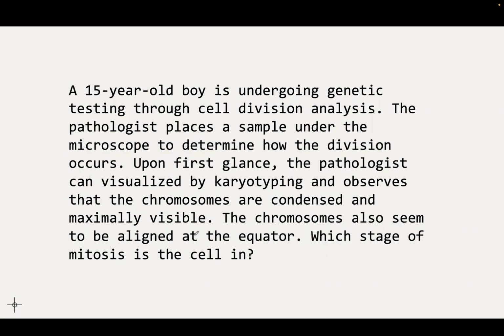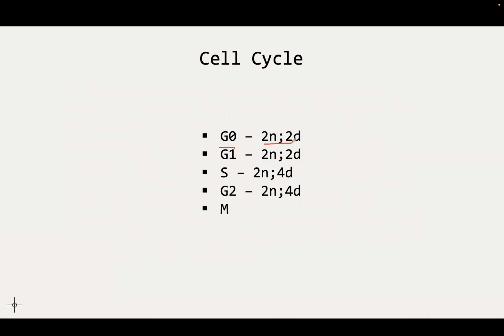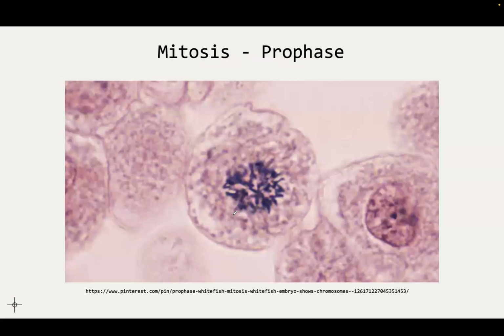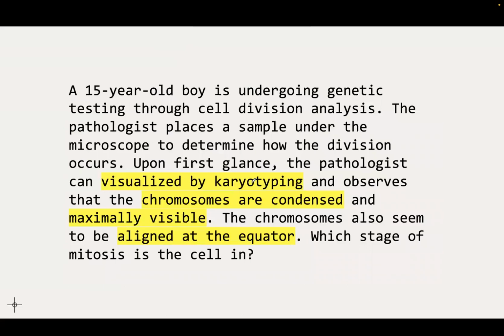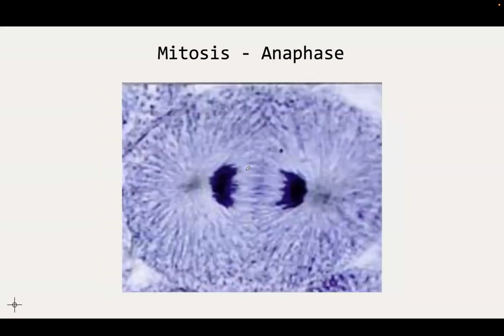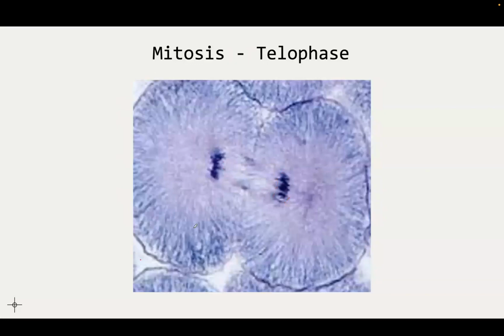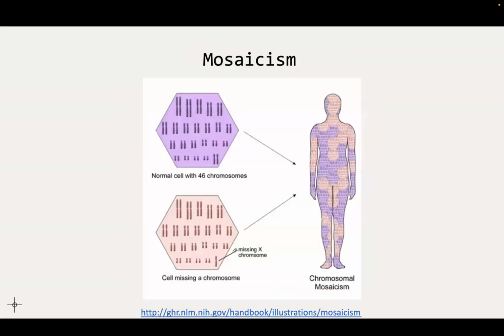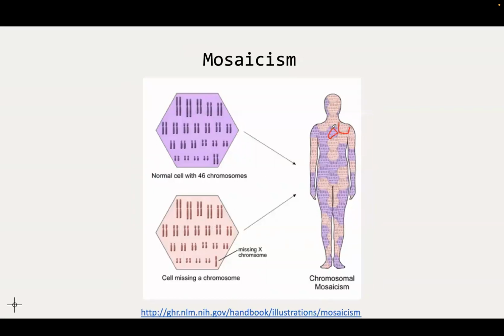Mitosis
My take on highyield information for Step 1